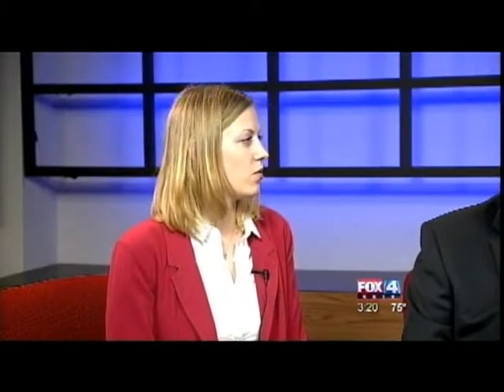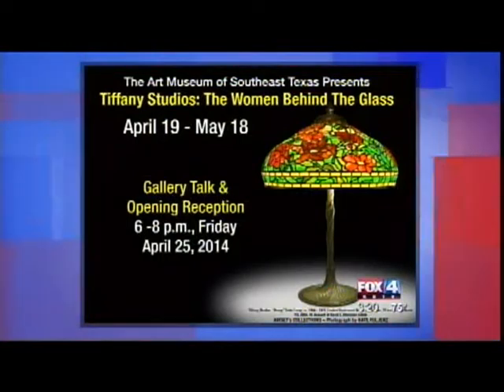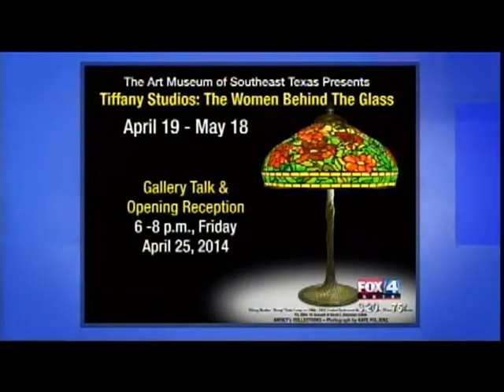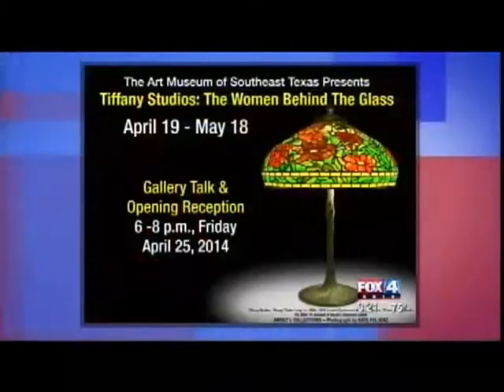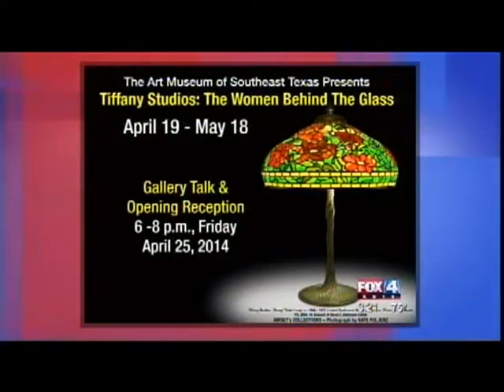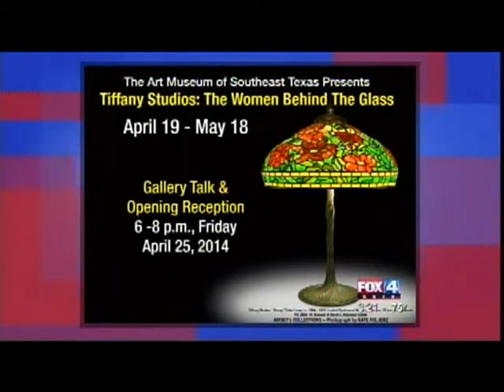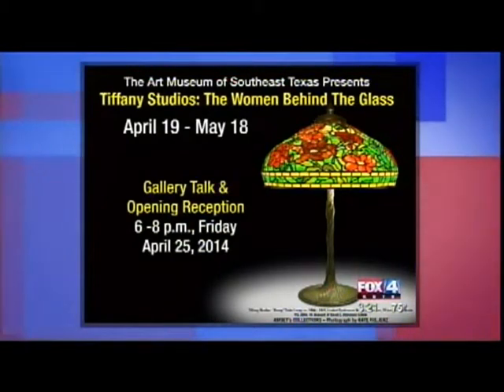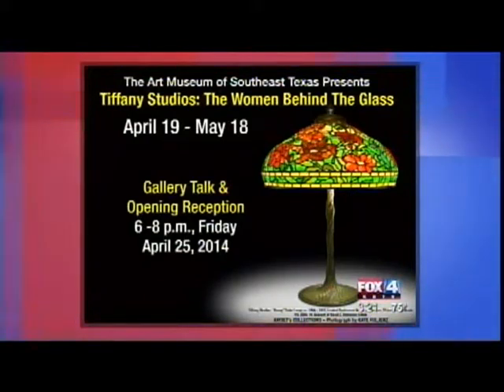Fox 4 KBTV: Mike and Kate Fuljenz Discuss Prominent Museum Exhibits On Southeast Texas Live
Mike and Kate Fuljenz Discuss The National Numismatic Collection at the Smithsonian and a Tiffany Stained Glass Exhibit at The Art Museum of Southeast Texas.